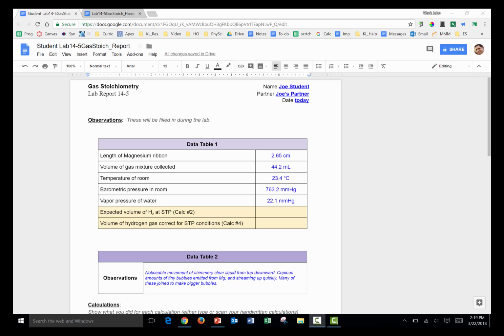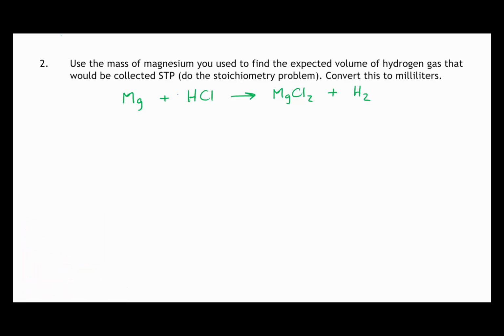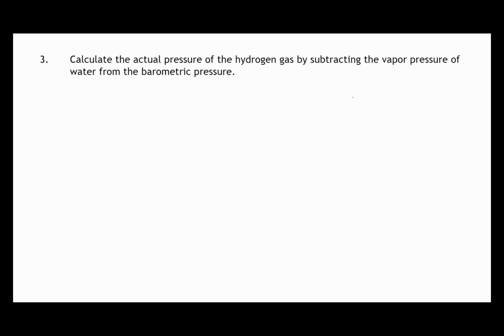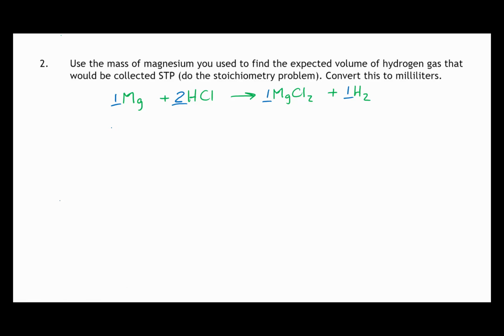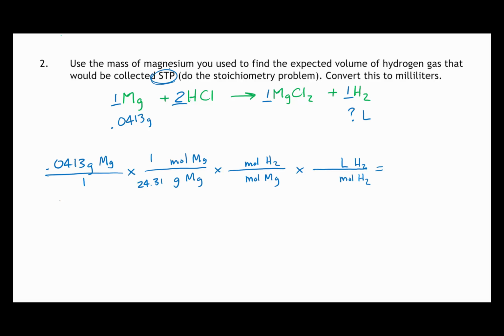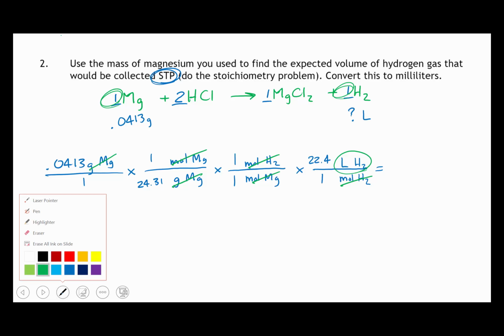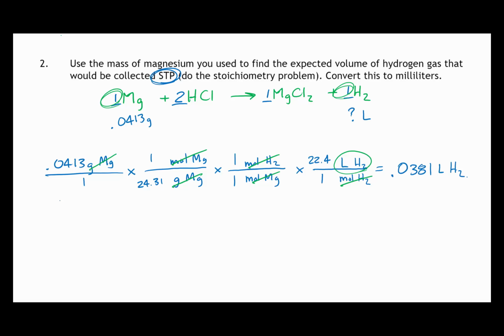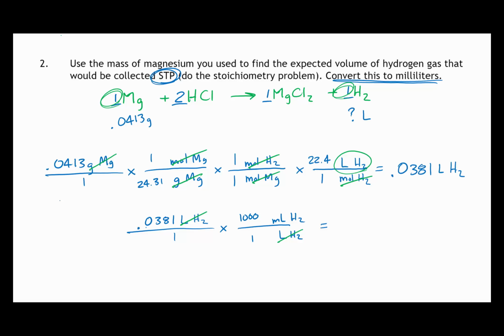Lab Calculations - Gas Stoichiometry #2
Examples of lab calculations for Mr. Erickson's class